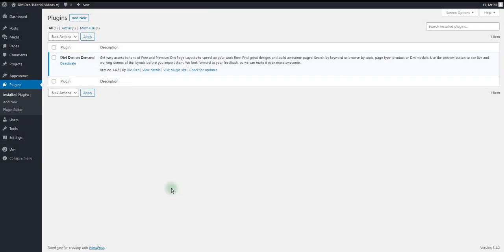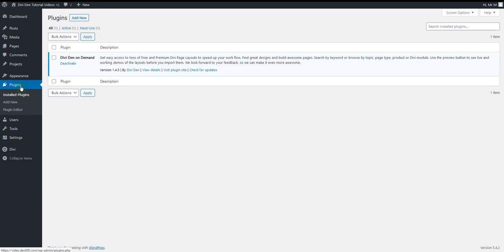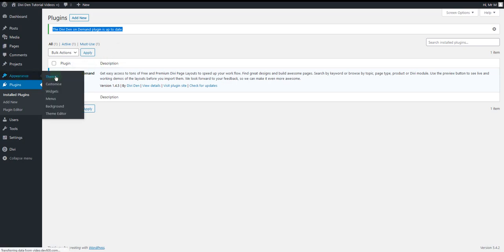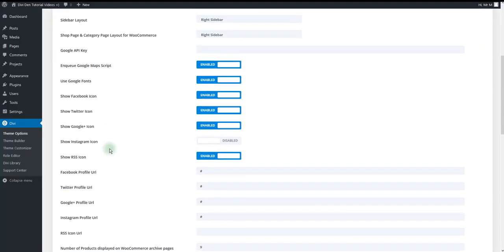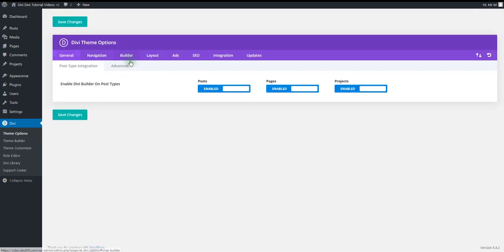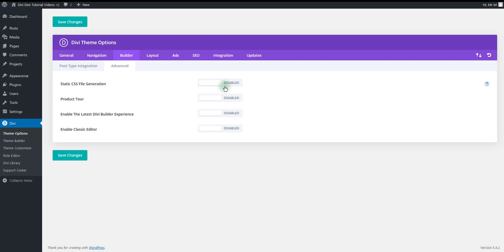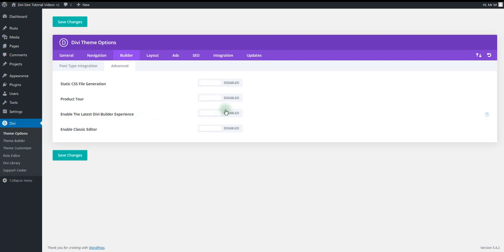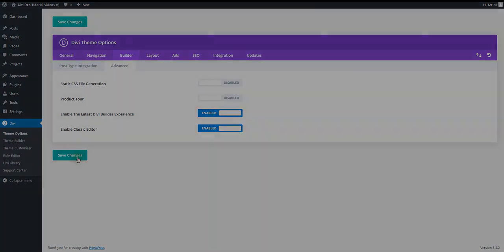Before you begin - avoid common Divi mistakes - Divi Den On Demand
With DDD you can install 70+ free Divi layouts modules and sections directly from your dashboard.
If you love to use our Free Divi Layouts this plugin is perfect for you.

You get homepages, pricing tables, blog modules and so much more.
DDD keeps your library compact , lean and clean. It loads only what is needed for a perfect layout.

And the best news? The Divi Den on Demand plugin is free for everyone.